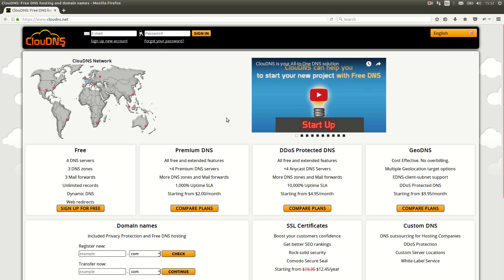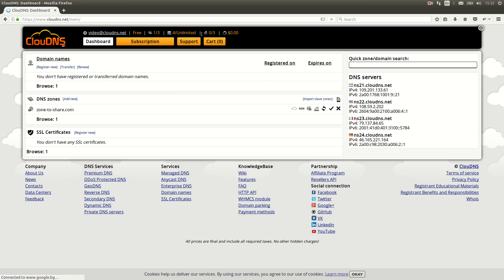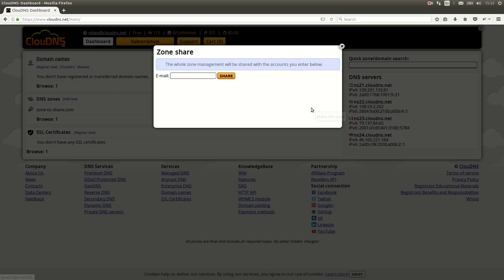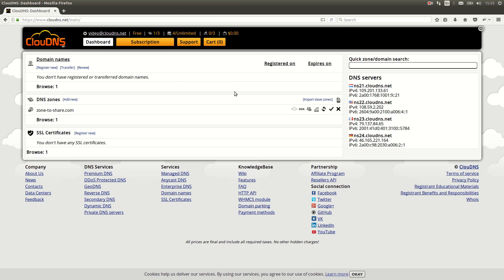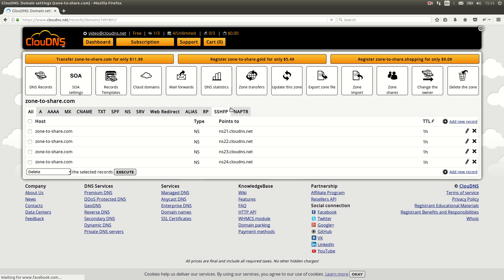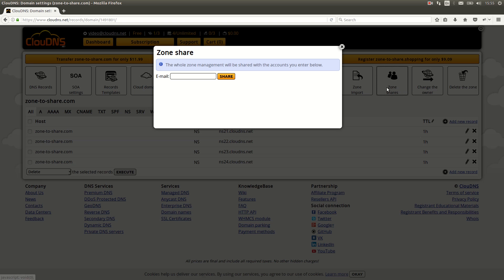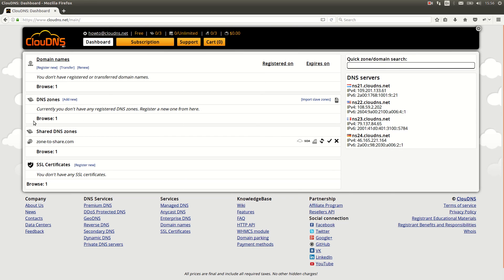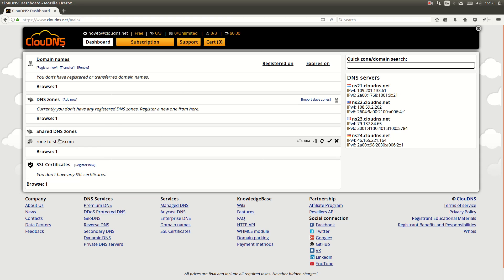How to share DNS zones with multiple accounts in ClouDNS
In this video our tech geeks show you how to share your DNS zones with other ClouDNS accounts. You can read more about the zone shares here: